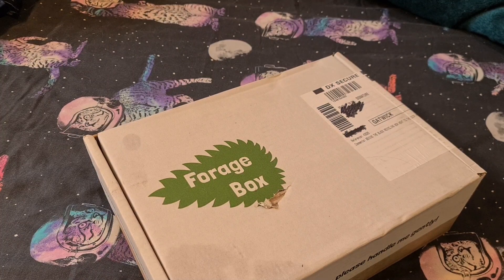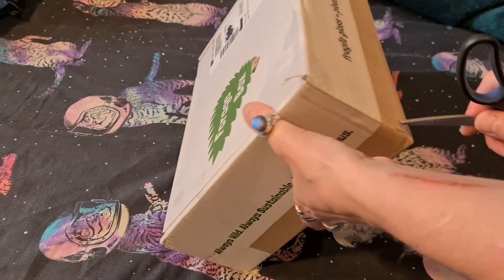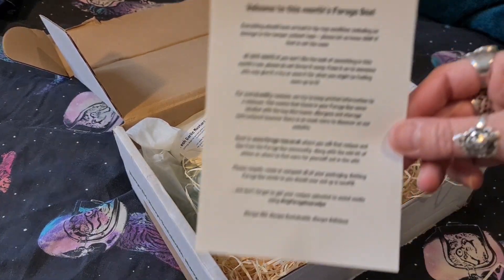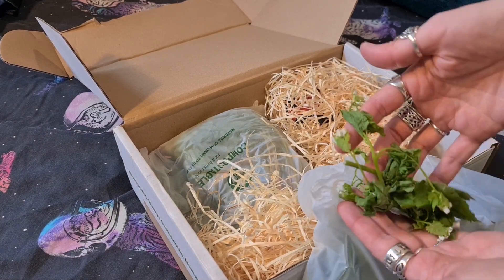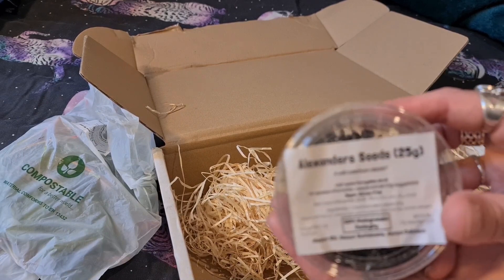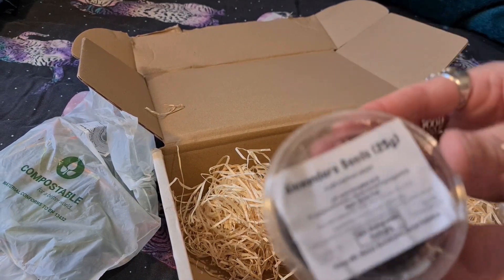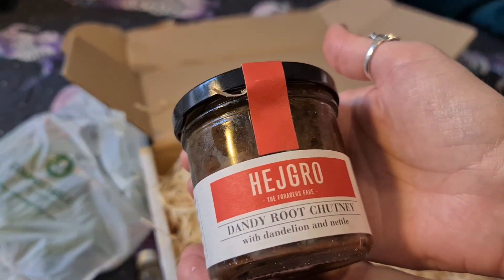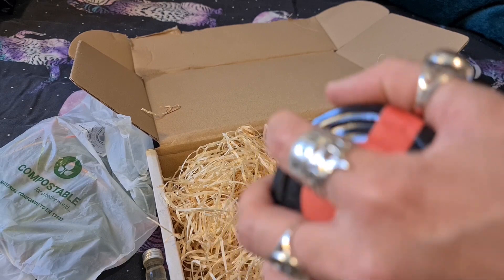Forage Box Unboxing for May, mystery Box foraging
uploading a little late, but this is the Forage Box from May.